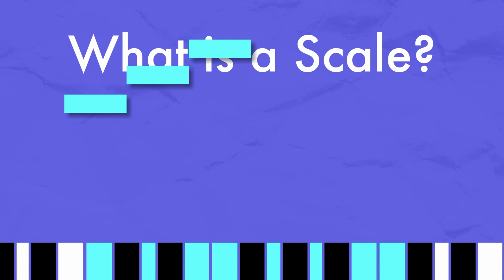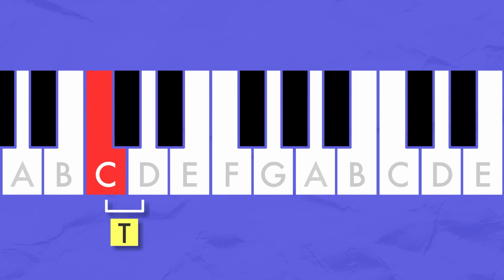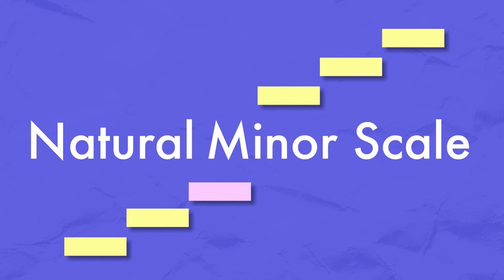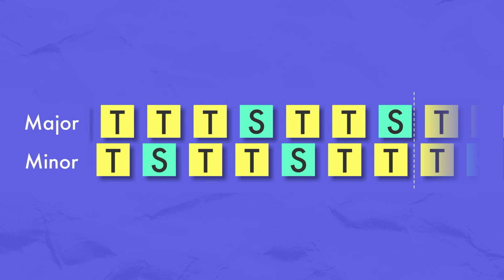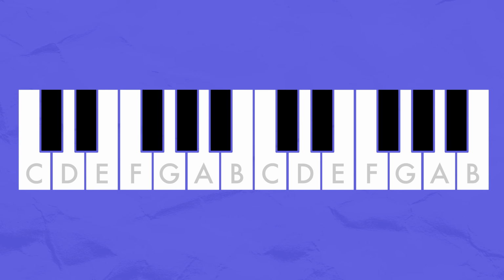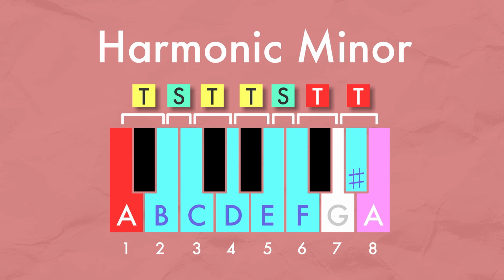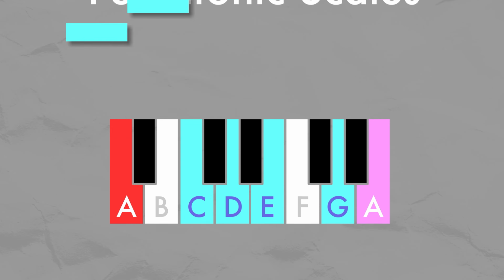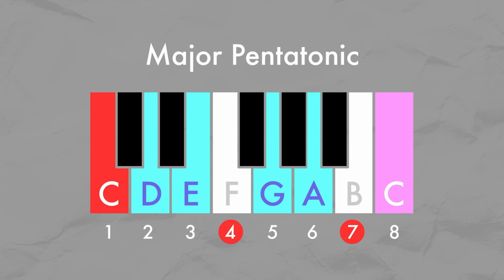Music Scales Explained | Music Theory for Beginners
(or click the Join button under the video to support us through YouTube!)

In this video we're explaining the basics of Scales in music, including major scales, minor scales, pentatonic scales, and the terms diatonic and non-diatonic scales. We also show you the formulas for figuring out all the notes in the most common scales, and also touch on how the 7 modern modes are derived.

00:00 Intro
00:45 What are Scales?
01:14 Major Scale
02:20 Natural Minor Scale
03:18 Modes
04:37 Diatonic & Non-Diatonic Scales
05:00 Harmonic Minor Scale
05:54 Heptatonic Scales
06:13 Pentatonic Scales